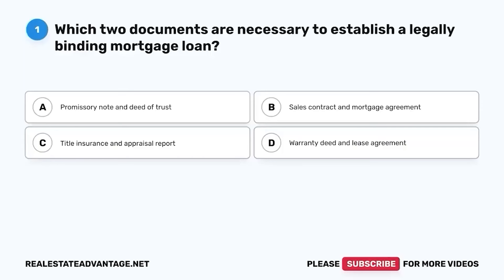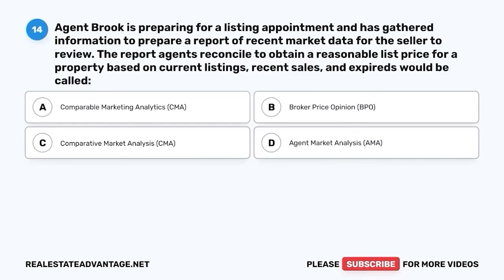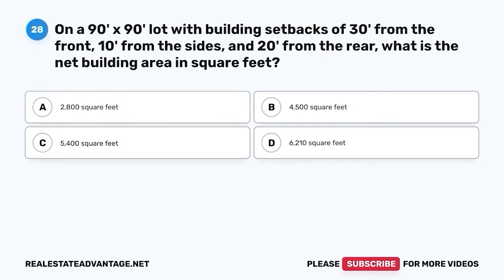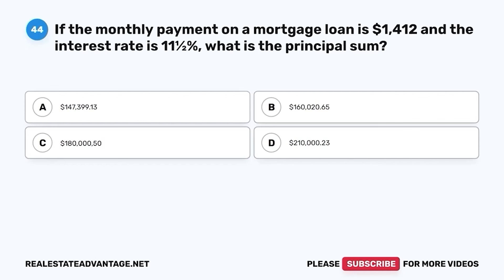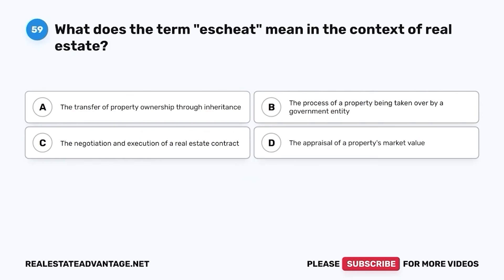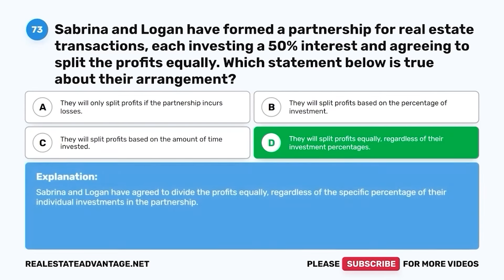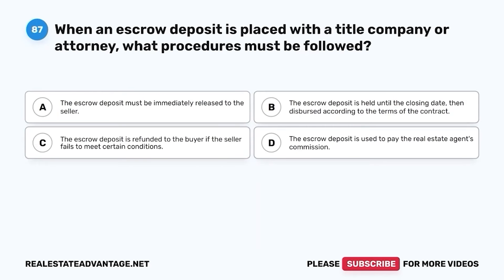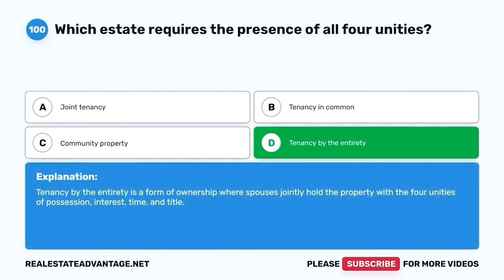California Real Estate Exam 2025 (100 Questions with Explained Answers - Updated Edition)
This California Real Estate Exam 2025 updated edition will cover many of the following topics such as:
Legal Descriptions
Real Estate Contracts
Residential Mortgages
Broker exam content
Contracts
Financing
Closing Transactions
Federal Income Tax Laws
Investment
Zoning and Planning
Environmental Issues
Property Management